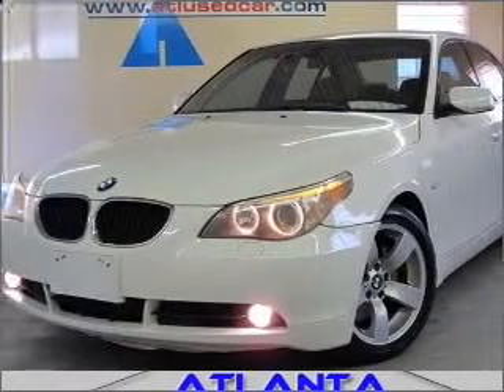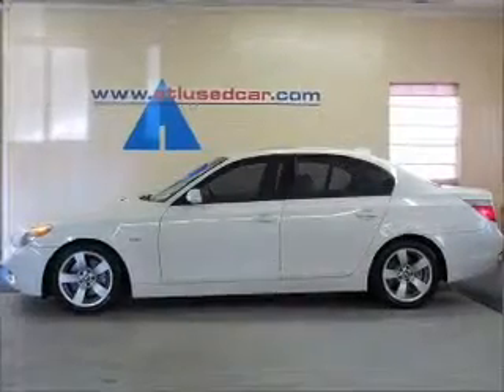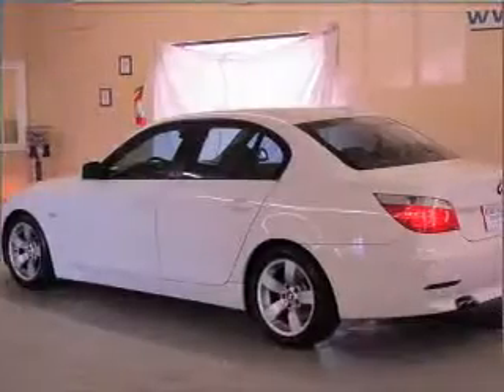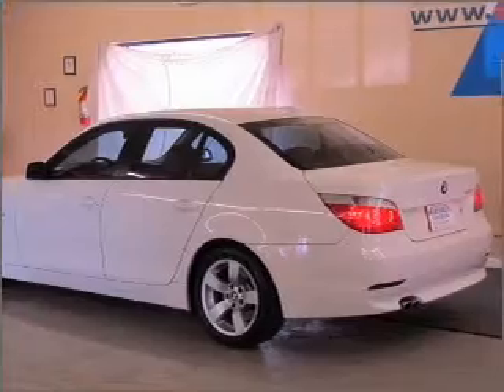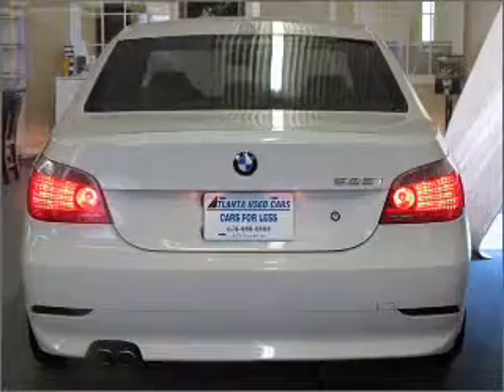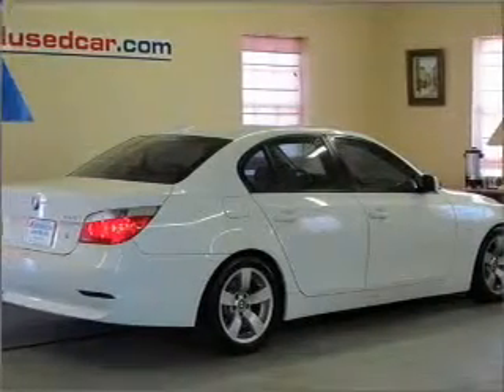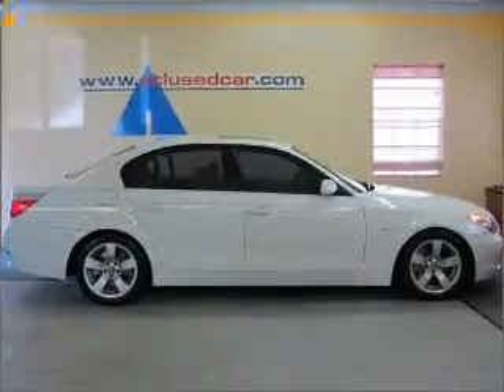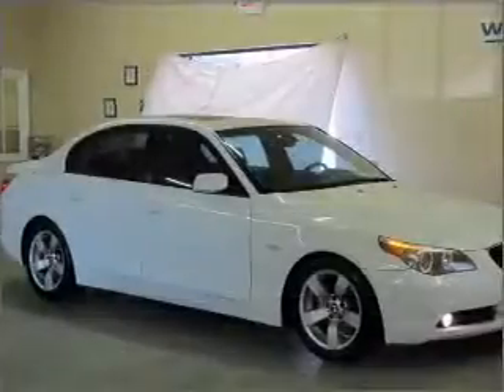2004 BMW 5 Series - Marietta GA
Year: 2004
Make: BMW
Model: 5 Series
Trim: 525i
Engine: 2.5 liter inline 6 cylinder 24 valve
Transmission:
Color: Alpine White
Mileage: 69680
Address:
1090 Industrial Park Dr